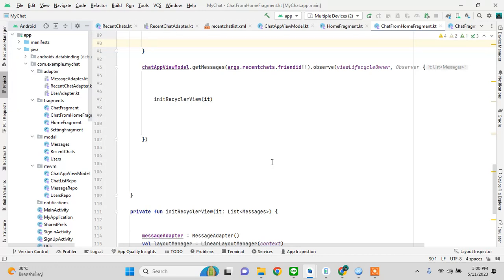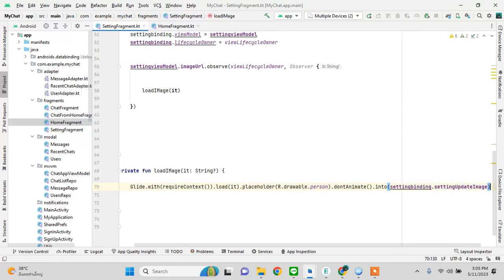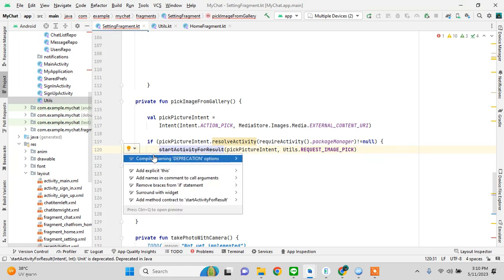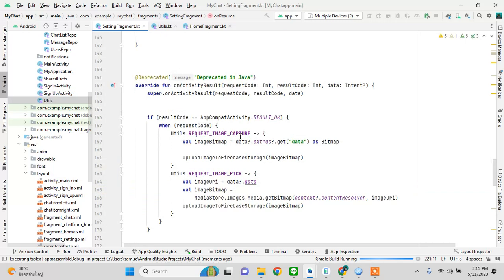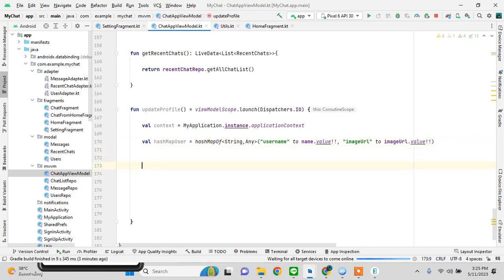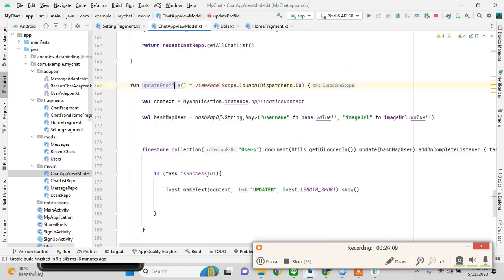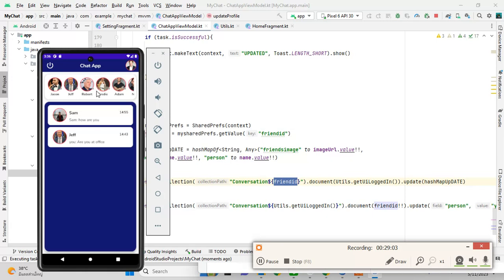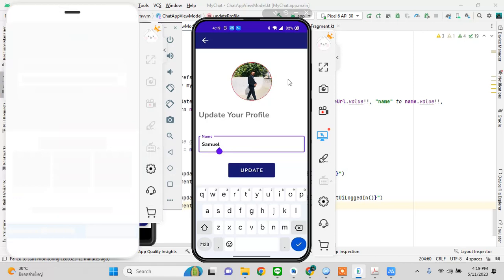9. Update Profile | Chat Messenger App | Kotlin | Firebase